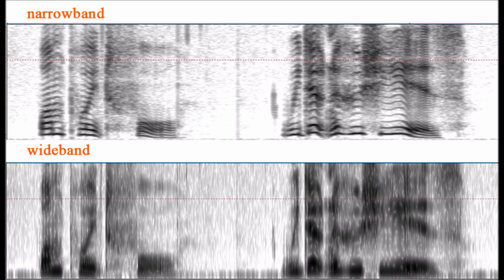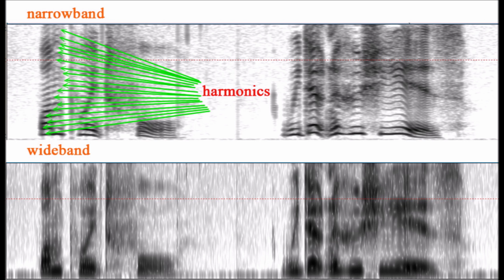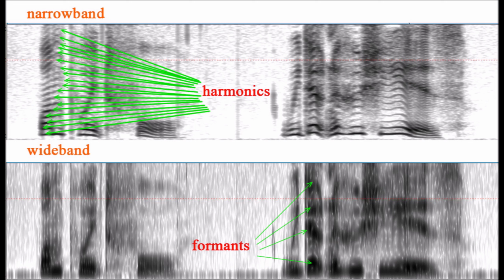Is Speech Recognition wasting resources?